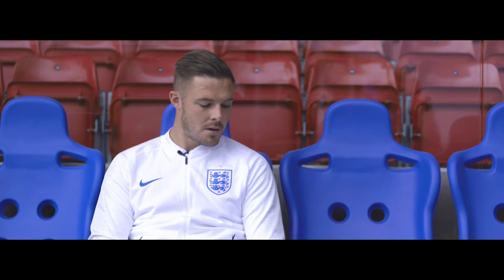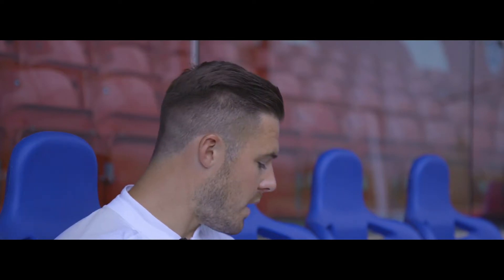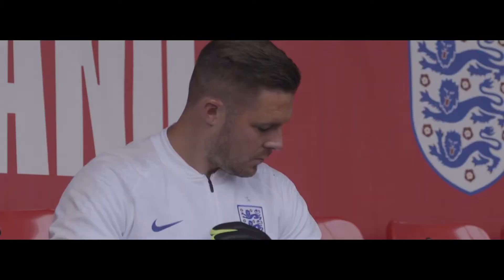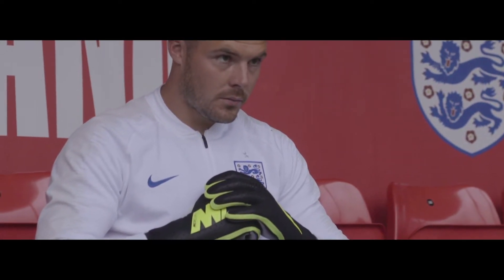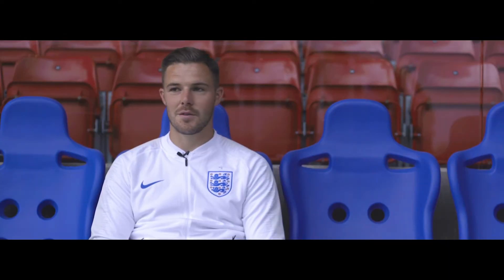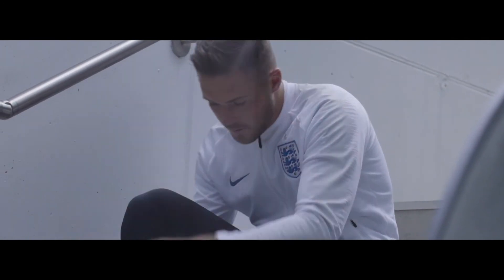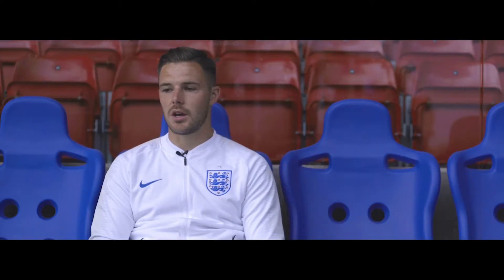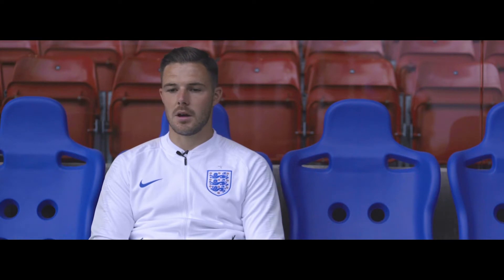Jack Butland Interview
An interview with Jack Butland before the 2018 World Cup.

Filmed by Elliot Simpson and Chris Hoare.